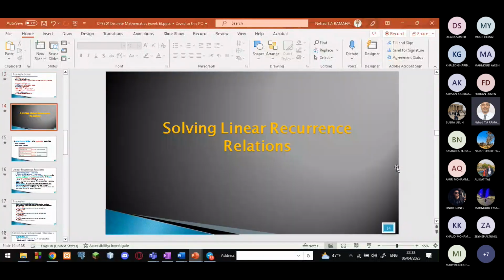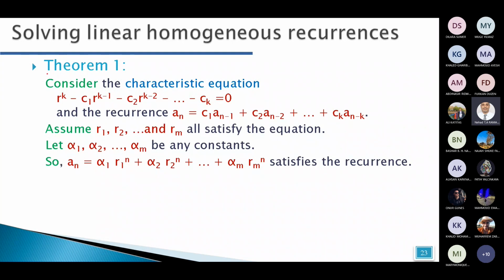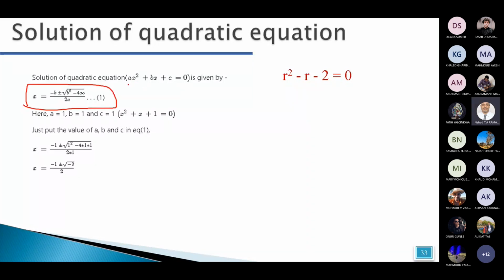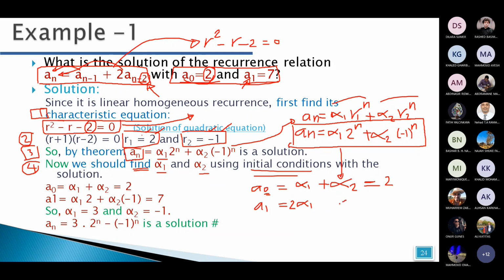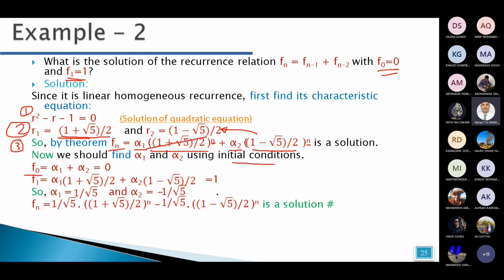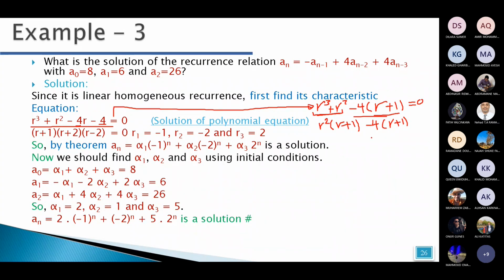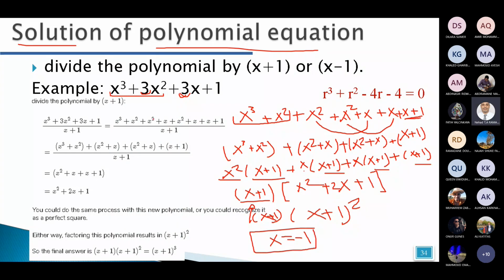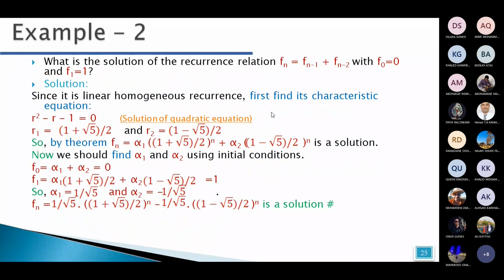Lec2-part2-Discrete Mathematics(Solving Linear Recurrence Relations)